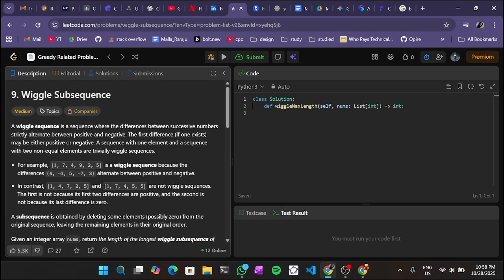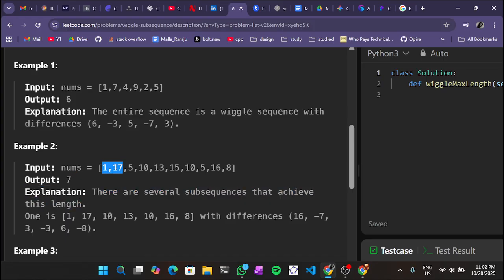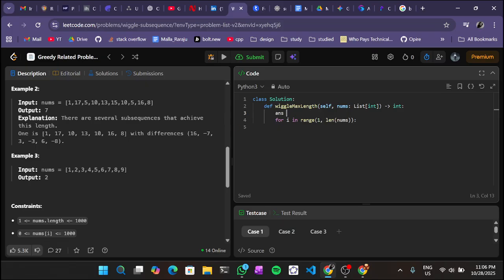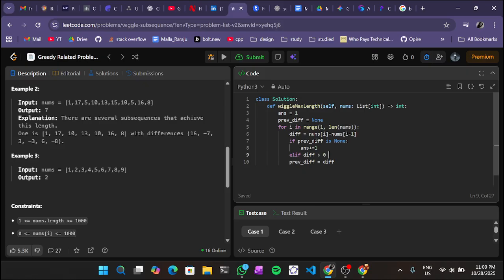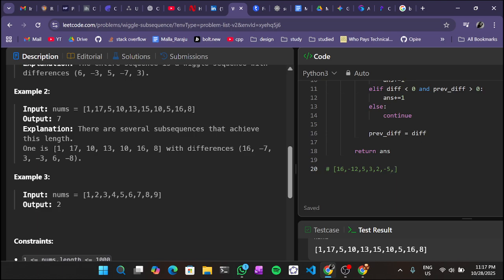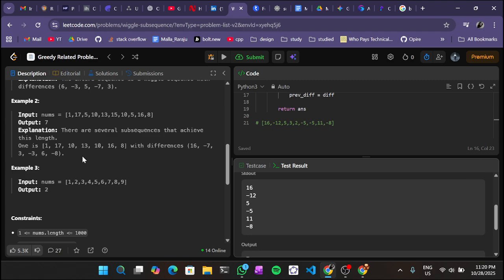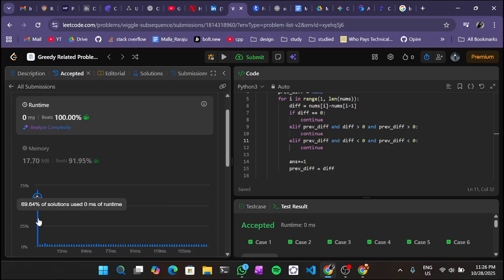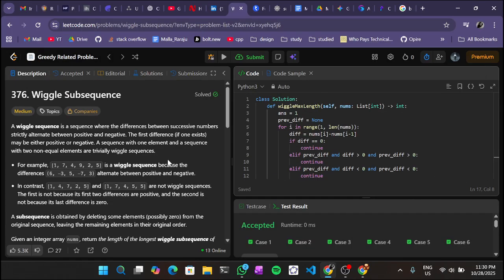[Unscripted] LC376- Wiggle Subsequence | 28/10/2025